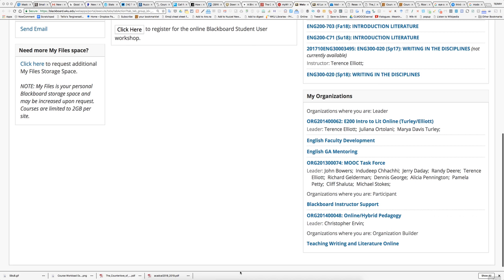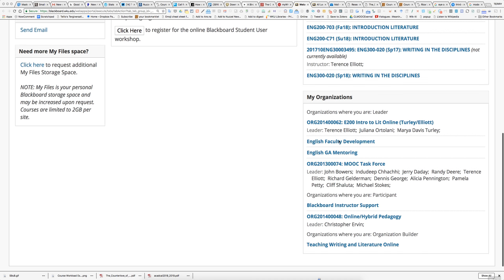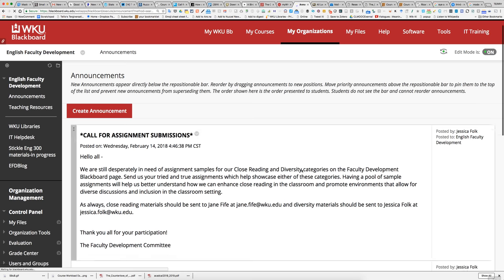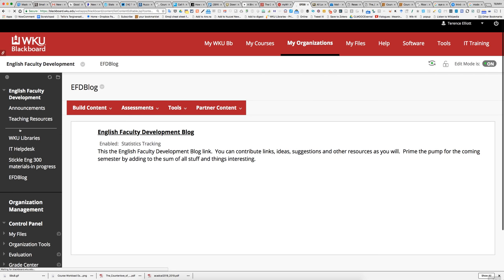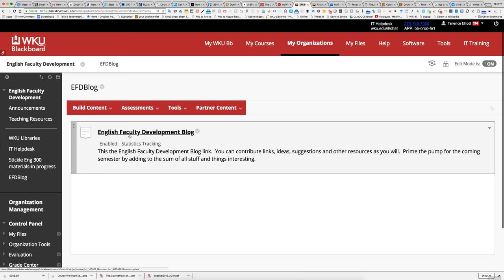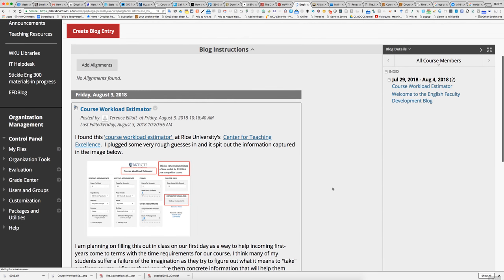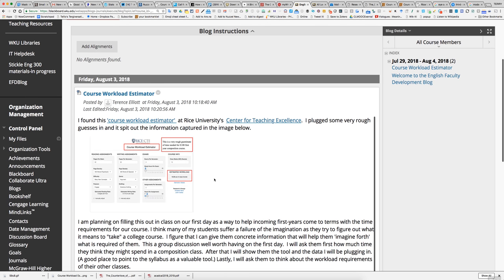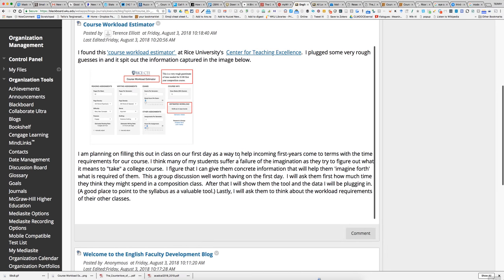Blackboard Blog for English Faculty Development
This is a short navigation screencast for finding our blog on our organizational site.